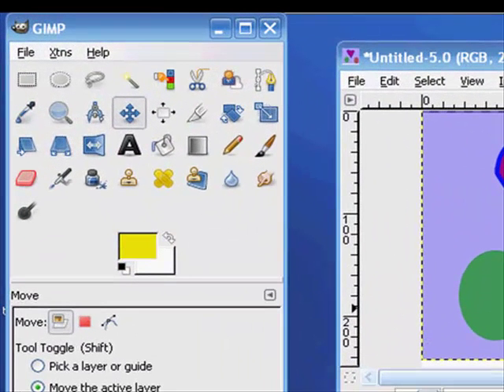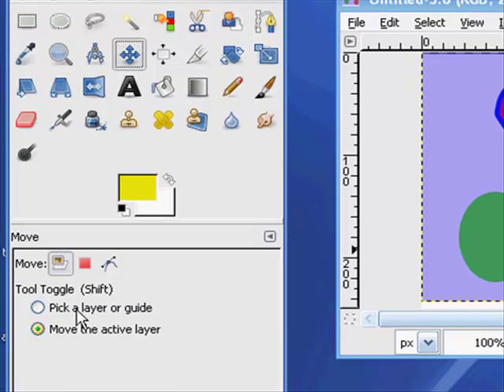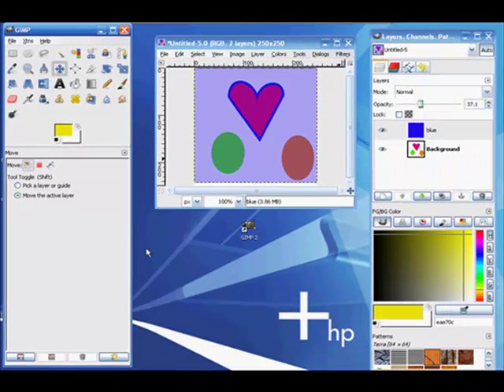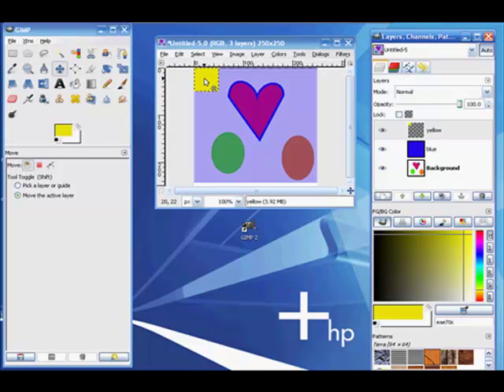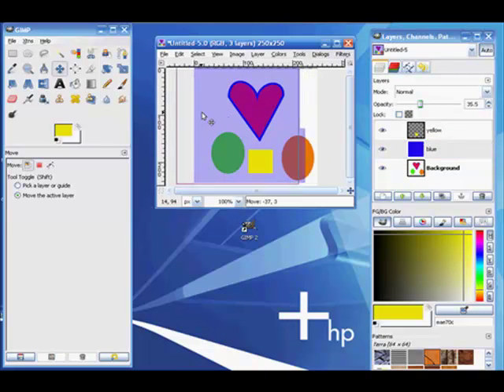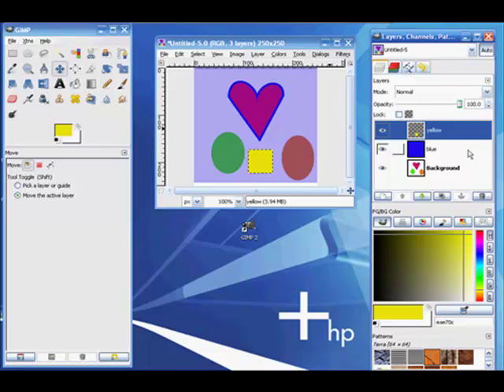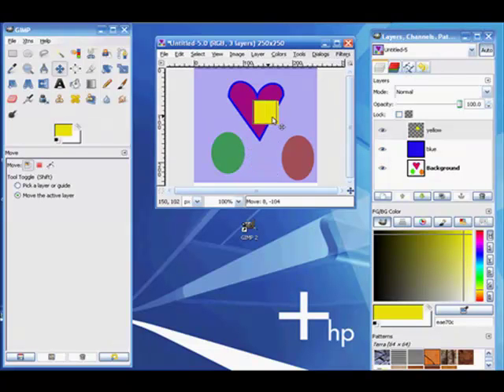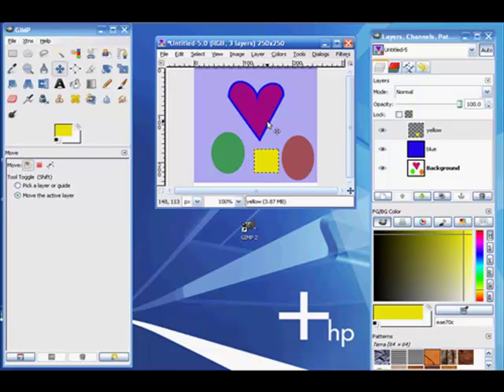The Gimp - Video 13 - How To Use The Move Tool - 2.53 Minutes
Short video -- BIG information. You will quickly discover why this will be one of the most used tools in your "Gimp Arsenal" of Tools.